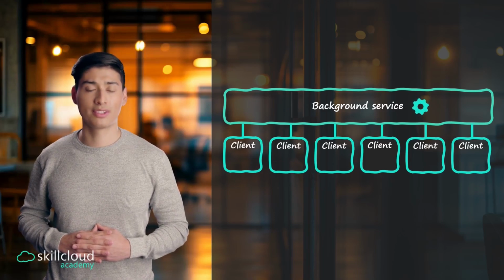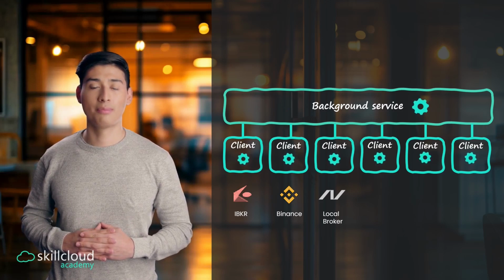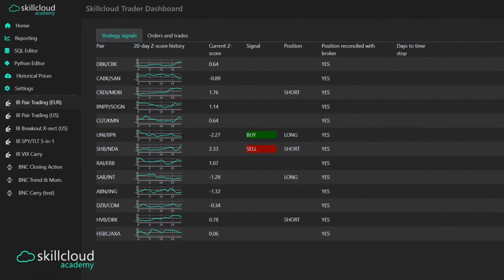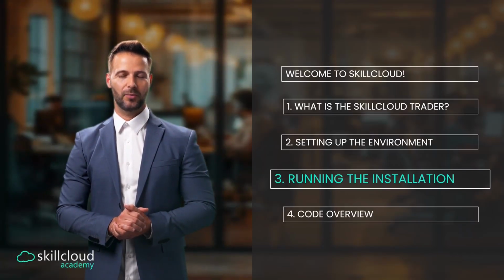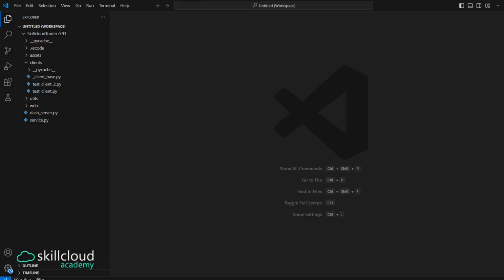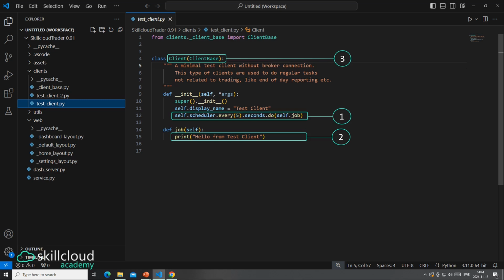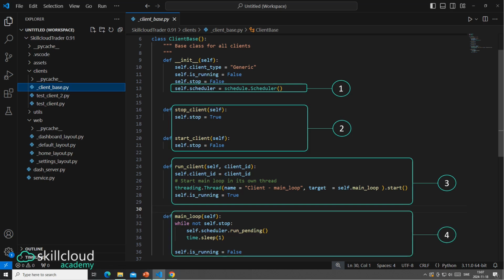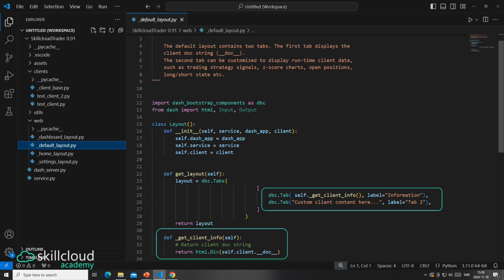How we built the definitive algo trading platform in Python: Part 1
Learn how to build a full stack system where you can execute algorithmic trading strategies and manage a quantitative investment portfolio.
All the code in the video is available to download for free at: